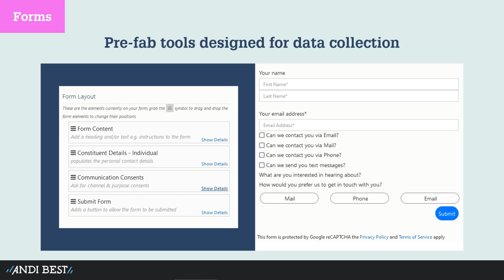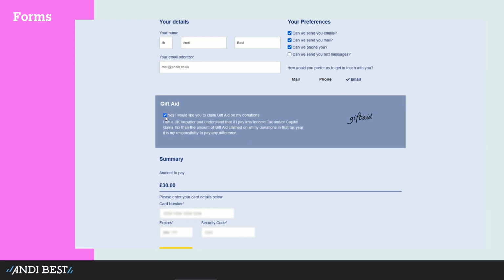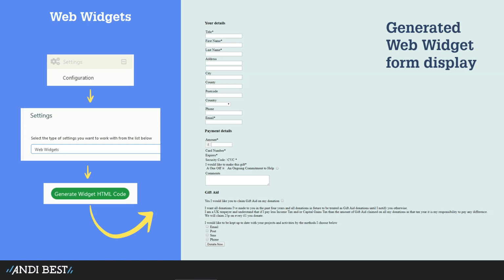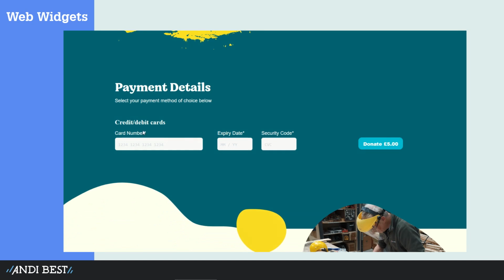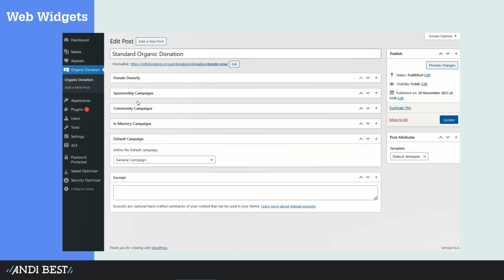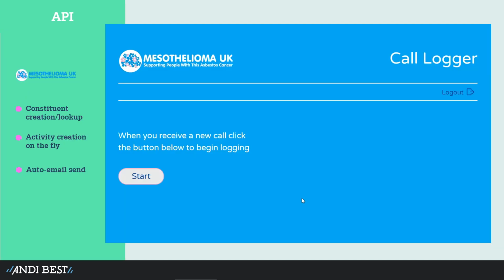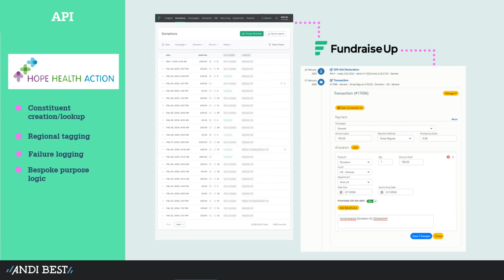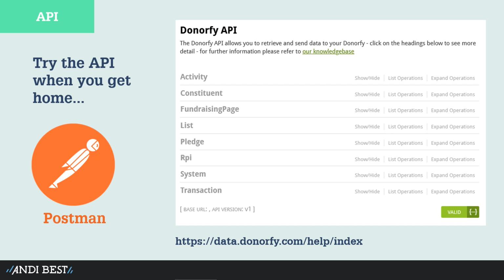Integrating with Donorfy - presentation given at the Donorfy Together Conference, March 7th 2024.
On March 7th 2024 Andi Best was back at the Donorfy Conference sharing his tips and tricks for customising Donorfy Forms, building donation payment mechanics using Donorfy widgets, and showcasing what's possible with Donorfy's API, including integration with platforms like MuchLoved and Access Charity Websites.